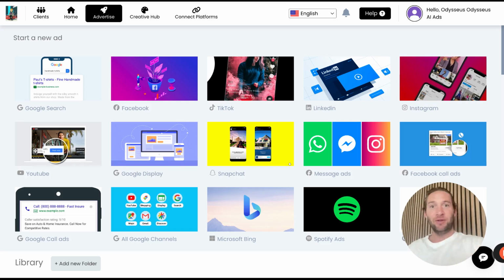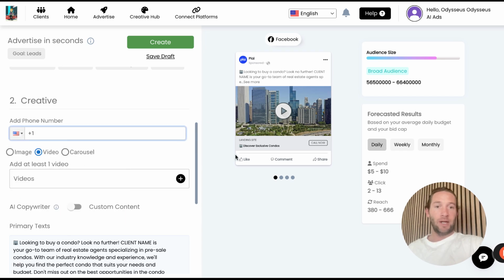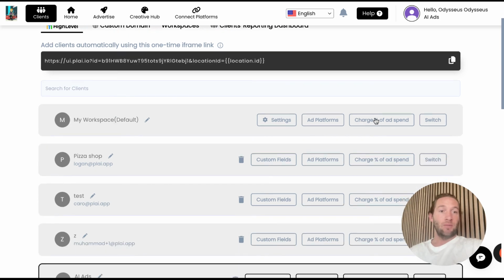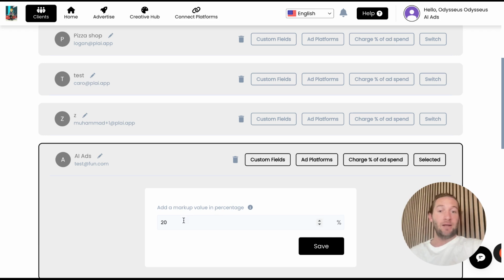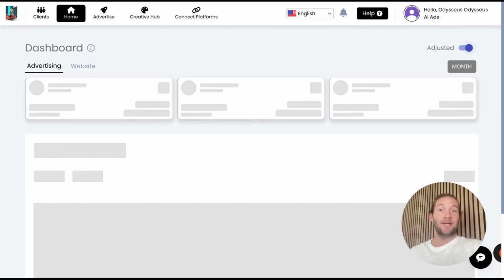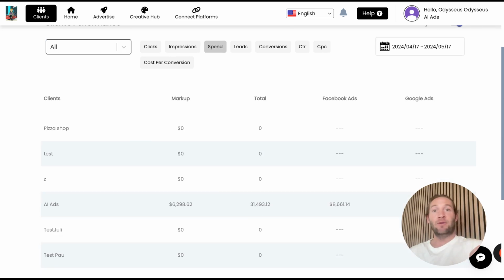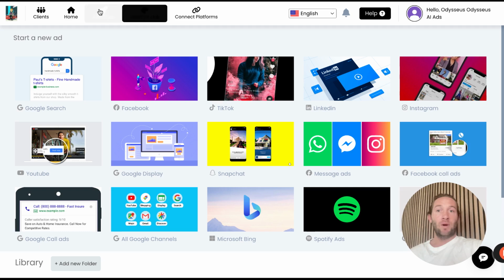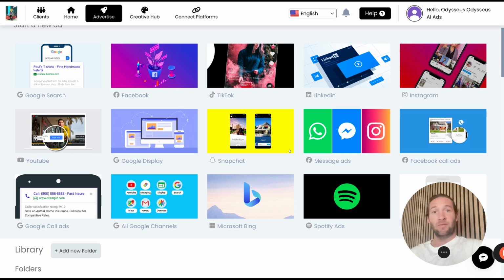New Features: Facebook Call Ads, % of Ad Spend, Including Targeting with Templates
A ton of features just launched in Plai and here is an overview of them all.